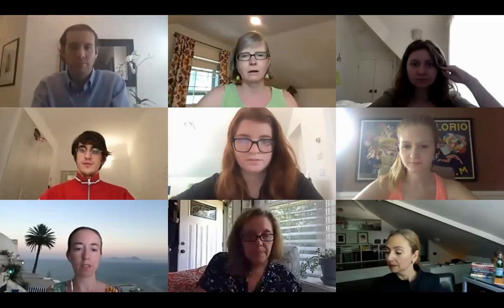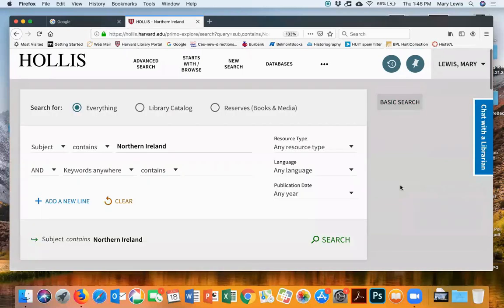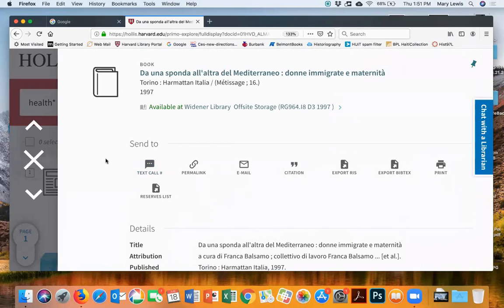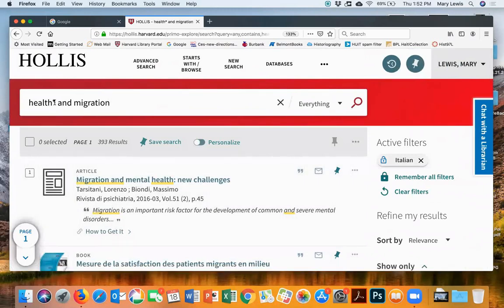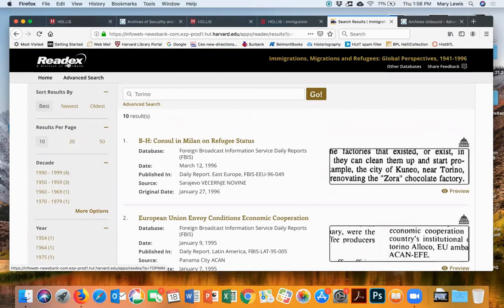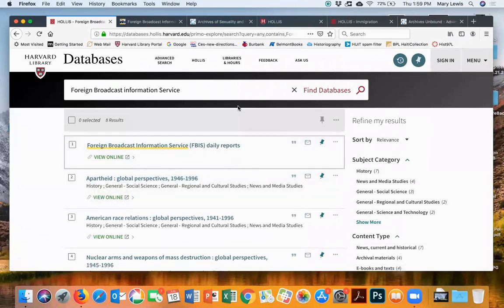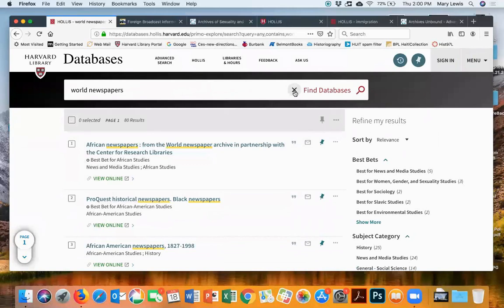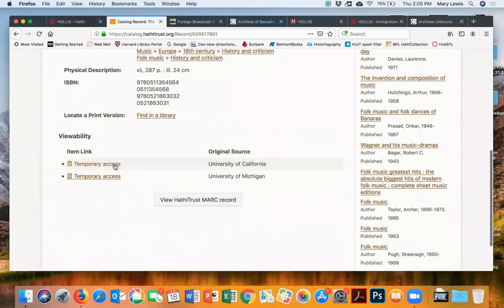WEBINAR | Conducting Remote Research by Mary D. Lewis (Harvard University)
A workshop led by Mary D. Lewis, Resident Faculty & Seminar Co-chair, Minda de Gunzburg Center for European Studies (CES), Harvard University